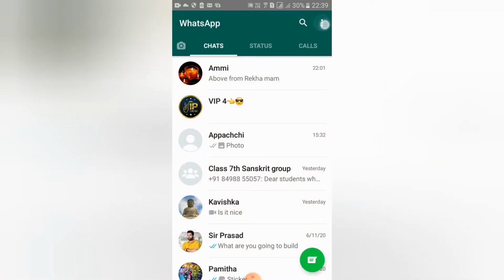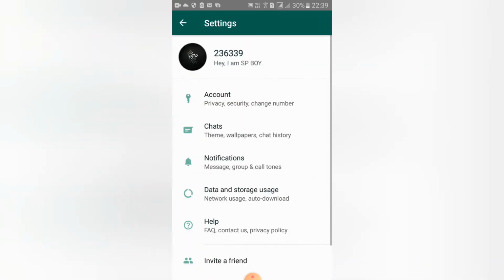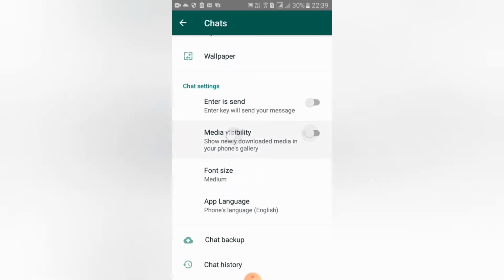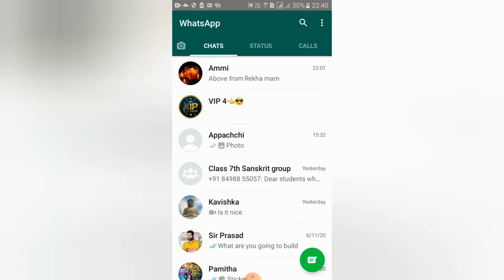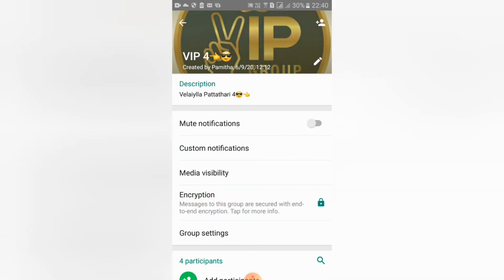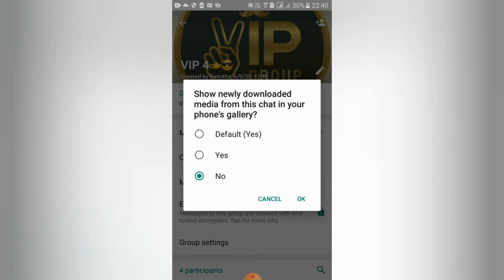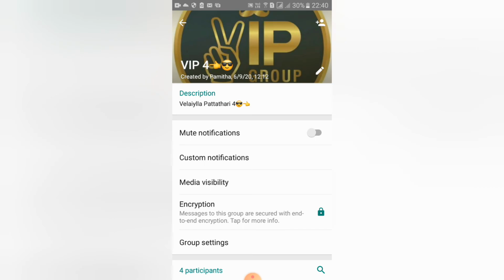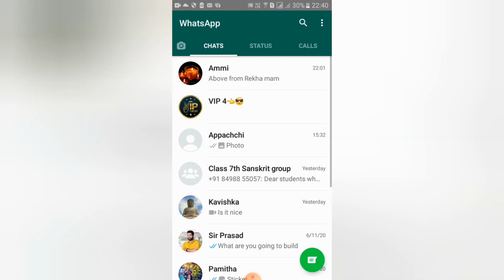How to disable saving pictures on WhatsApp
Thanks.